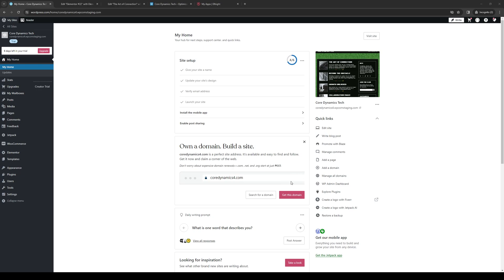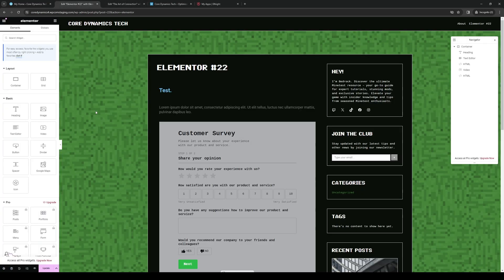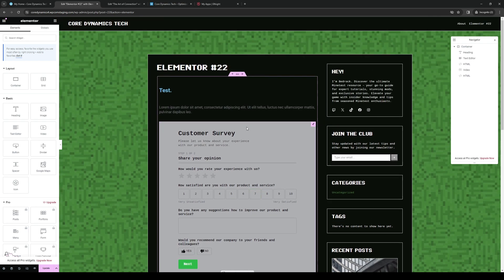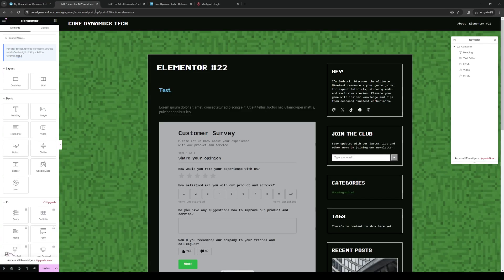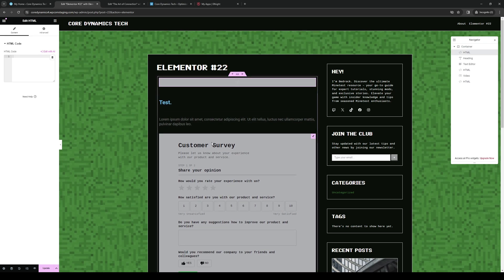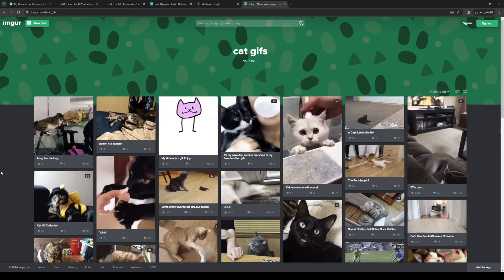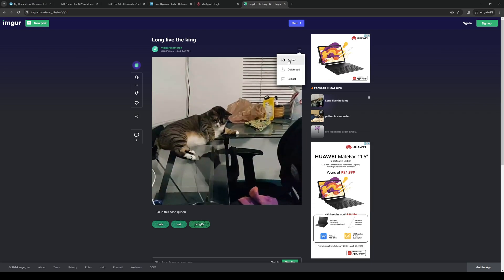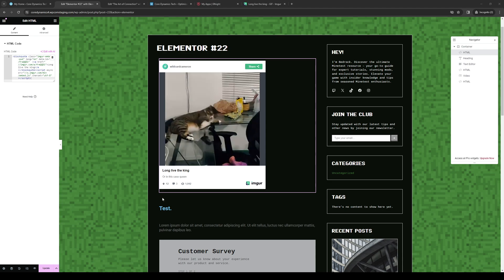How To Add HTML Code To Elementor (Full 2024 Guide)